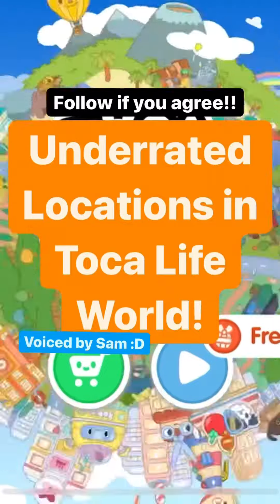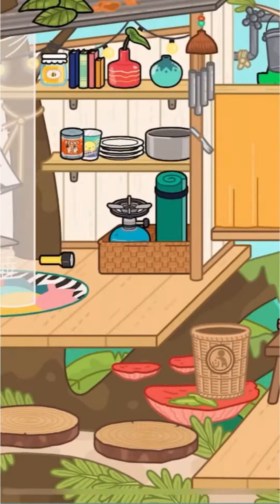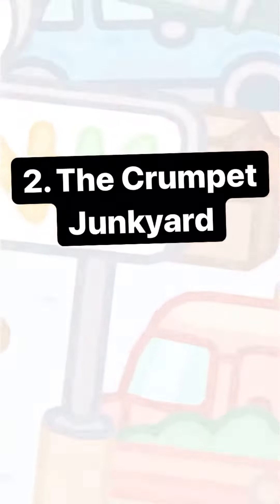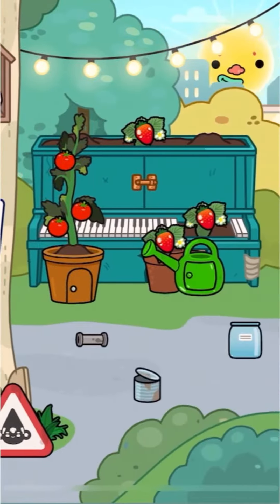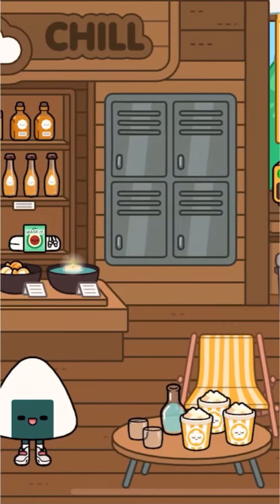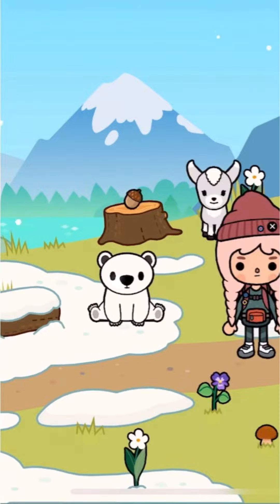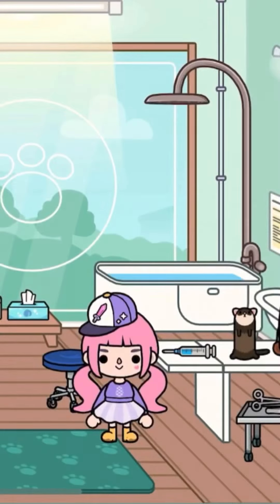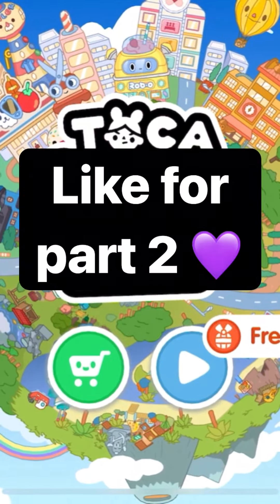😱SUPER UNDERRATED locations in Toca Life!!! 🤩🤔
Voiced by Sam! Comment which locations you think are underrated!